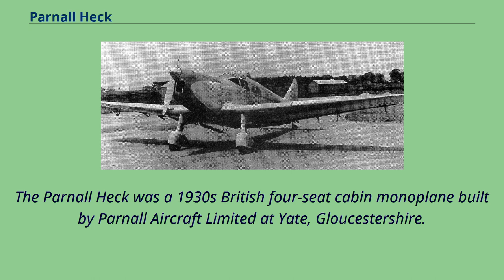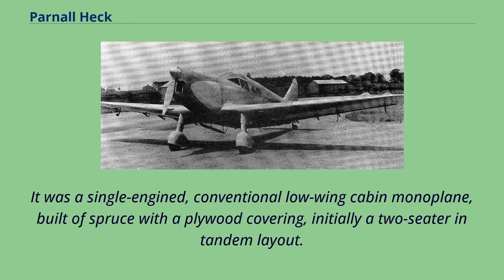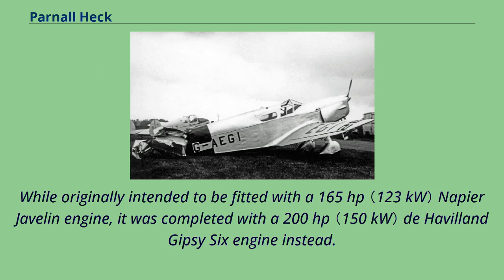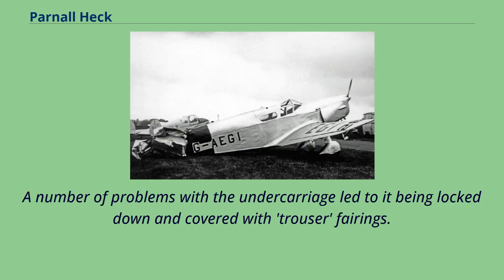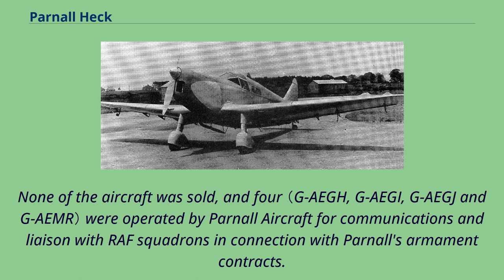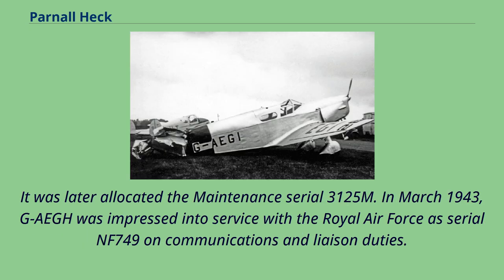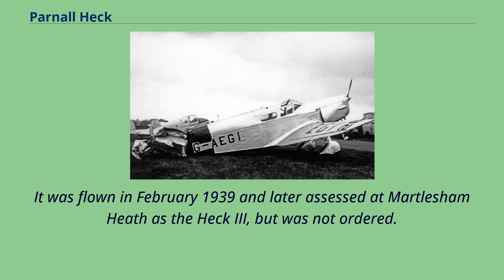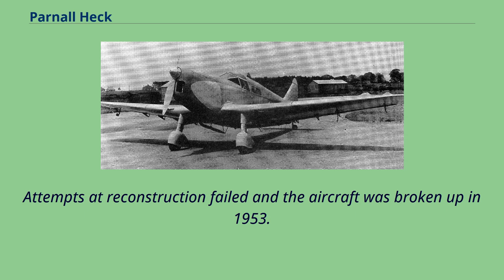Parnall Heck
Single-engined_tractor_aircraft
Low-wing_aircraft
The Parnall Heck was a 1930s British four-seat cabin monoplane built by Parnall Aircraft Limited at Yate, Gloucestershire.
Originally a Hendy design, few were built.
It combined the strength and comfort of a cabin aircraft with the speed of a racer.
The Heck was designed by Basil B. Henderson on commission from Whitney Straight, who specified a high cruising speed along with a very low landing speed.
It was a single-engined, conventional low-wing cabin monoplane, built of spruce with a plywood covering, initially a two-seater in tandem layout.
It had a manually operated retractable tailwheel undercarriage, leading edge slats and slotted flaps, giving it good short-field performance in spite of its high wing loading compared to contemporary aircraft in this class.
The type was originally designated the Hendy 3308 Heck, with the prototype built by the Westland Aircraft Works at Yeovil.
While originally intended to be fitted with a 165 hp （123 kW） Napier Javelin engine, it was completed with a 200 hp （150 kW） de Havilland Gipsy Six engine instead.
It was allocated the registration G-ACTC and first flew in July 1934.
Parnall Aircraft Limited was formed in May 1935 when George Parnall and Company merged with the Hendy Aircraft Company and the armament engineering firm Nash and Thompson Limited.
The Heck was redesignated the Parnall Heck.
A number of problems with the undercarriage led to it being locked down and covered with 'trouser' fairings.
The aircraft set a new record for the flight from Cape Town to England of 6 days, 8 hours and 27 minutes in November 1936.
A small production line was started at Yate, Gloucestershire and the production version was designated the Heck 2C. The production aircraft were three-sea...